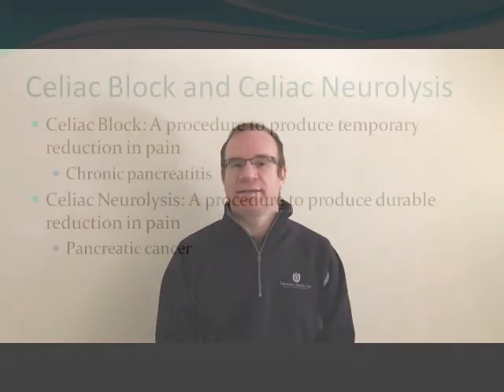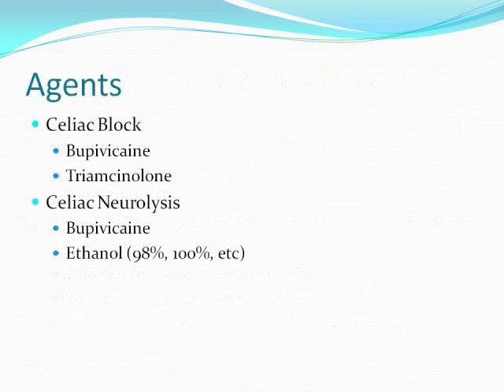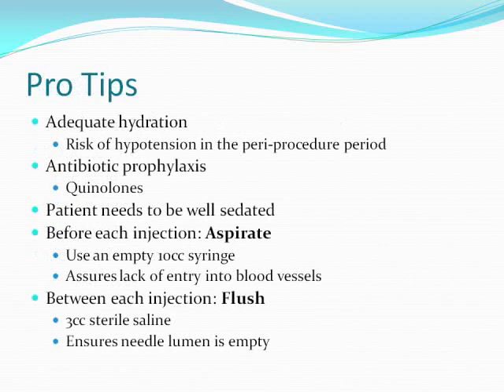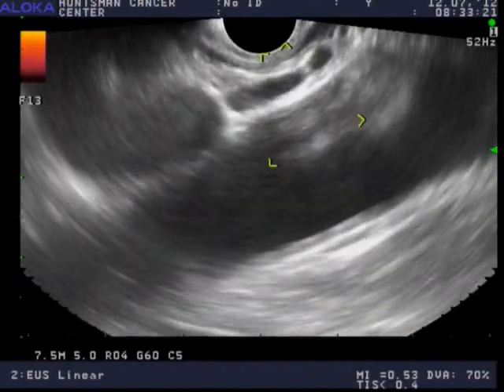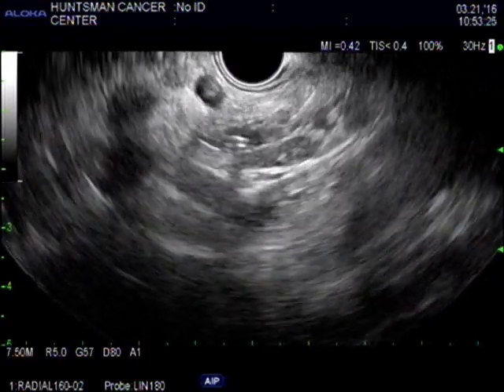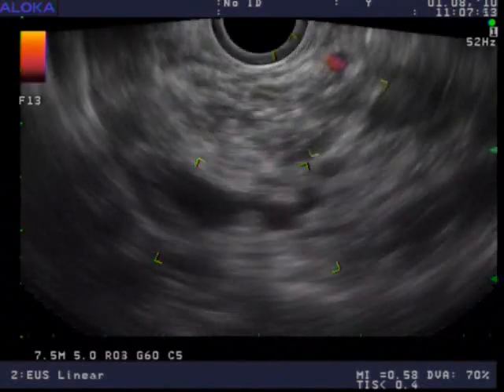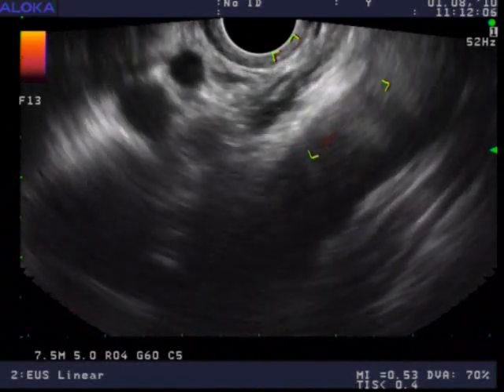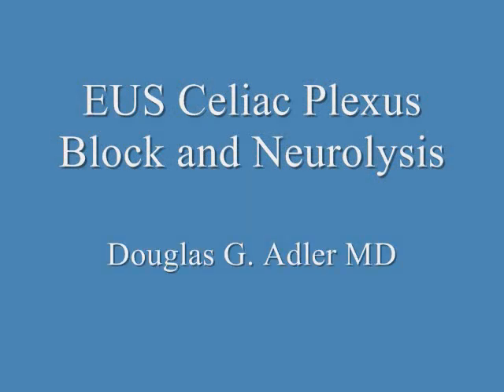ASGE Video Tip of the Week: EUS-Guided Celiac Block and Neurolysis